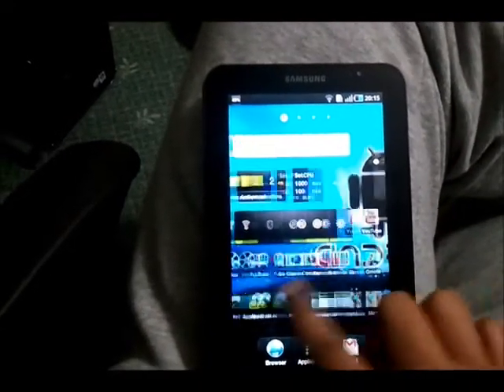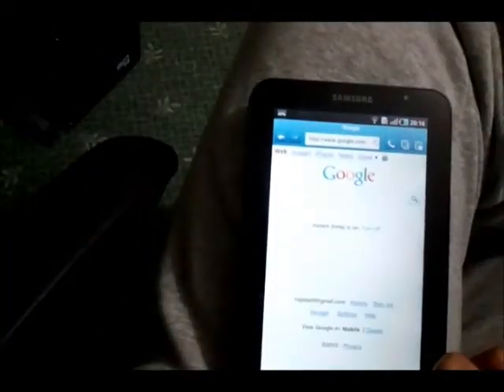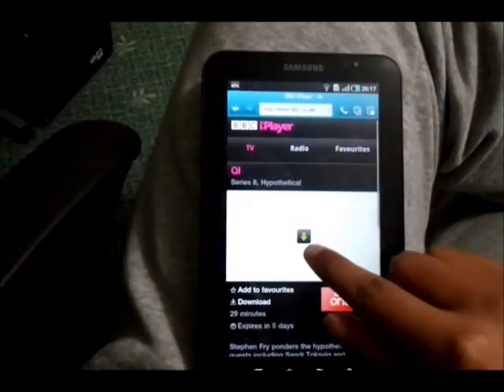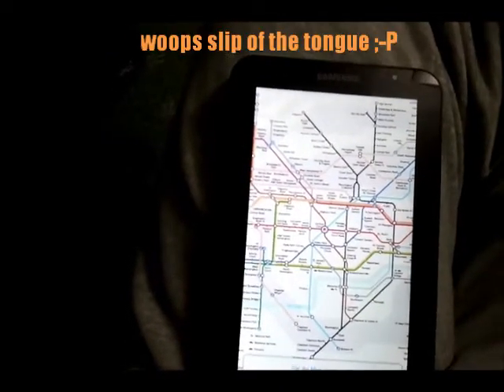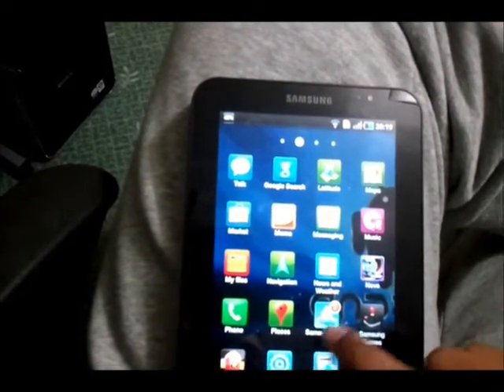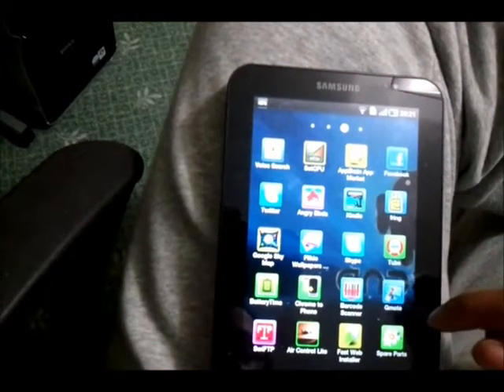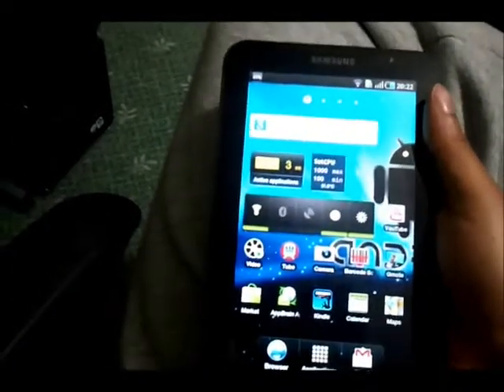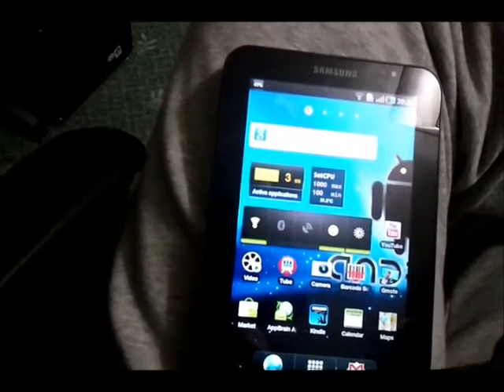after 24hrs how is the galaxy tab looking?